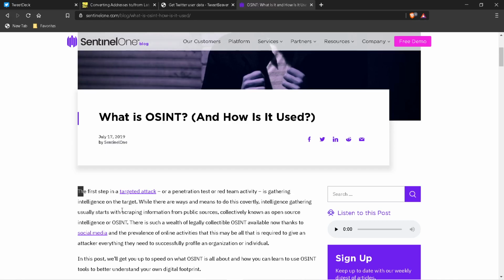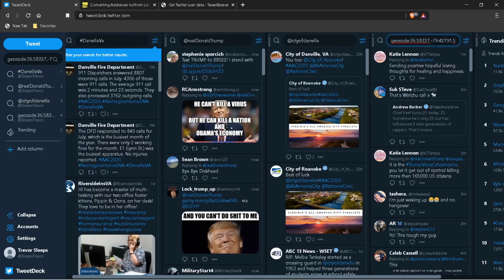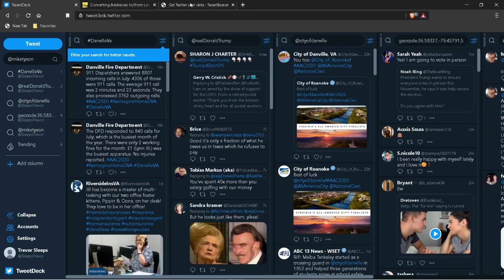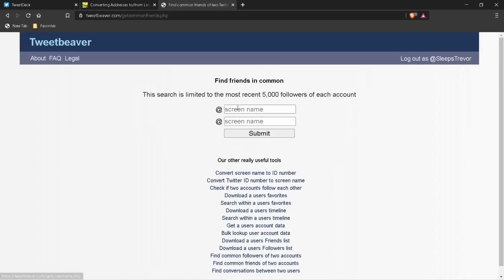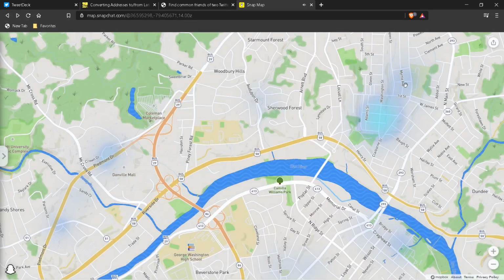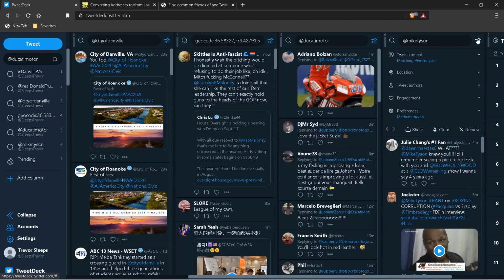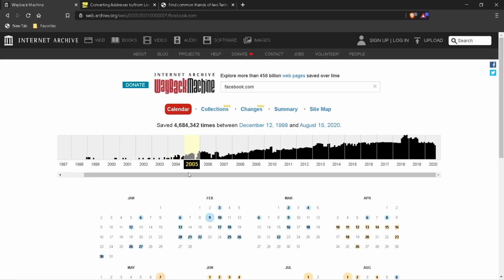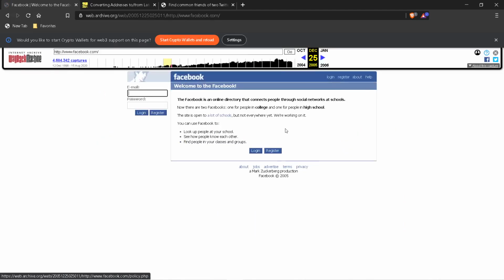OSINT Open Source Intel.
TweetDeck and TweetBeaver with a little snap chat surprise maybe you didn't know you can do.